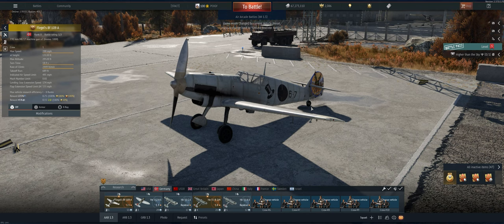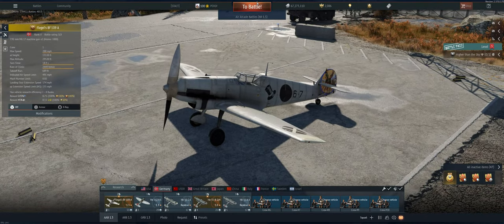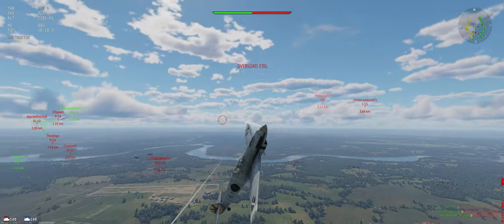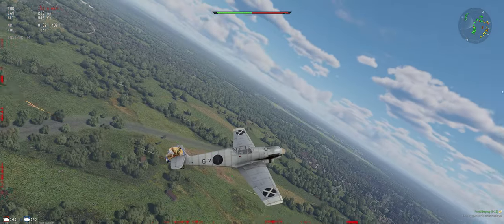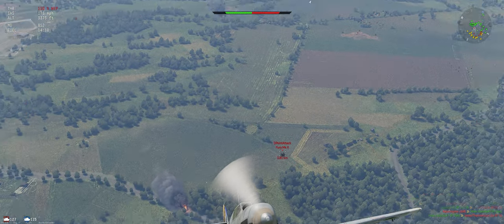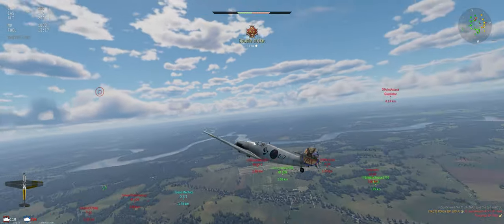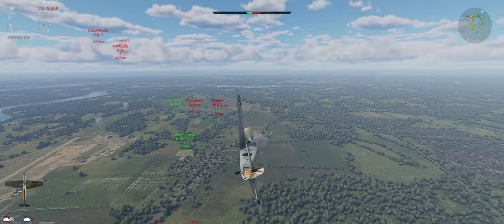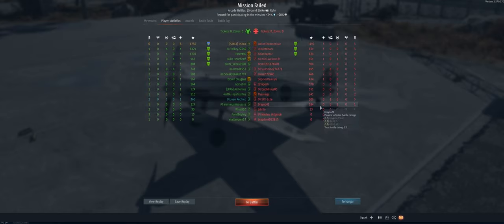Flegel's Bf 109A 8 Kill Walkthrough Air Arcade War Thunder